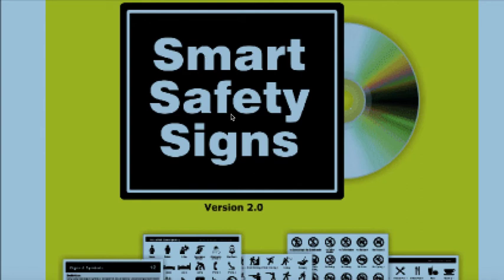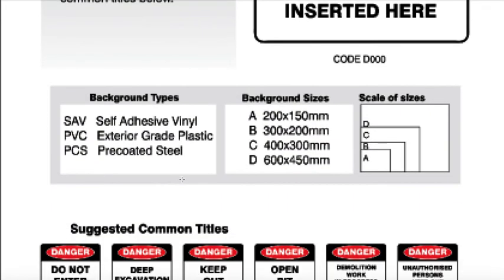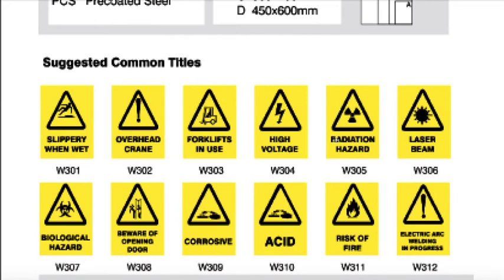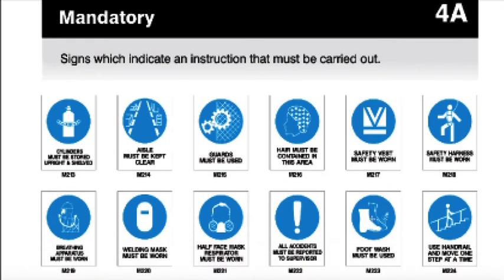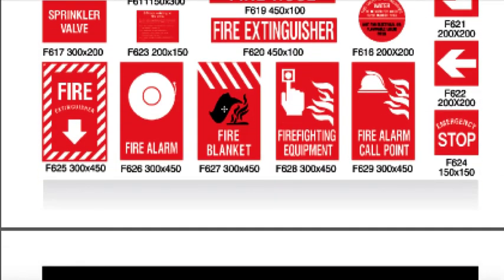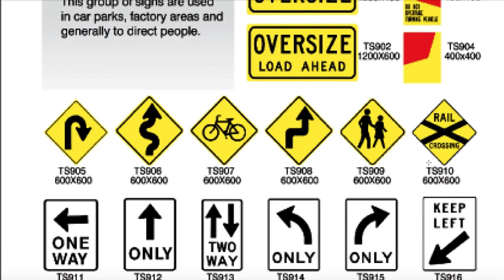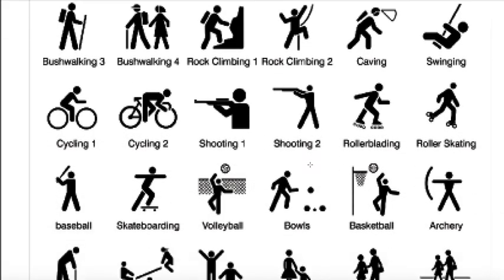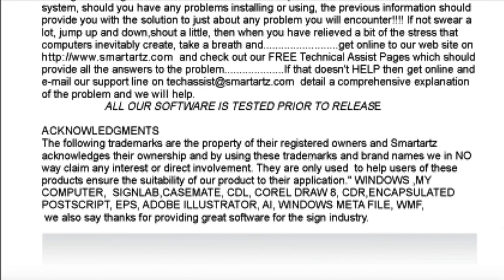SmartArtz Safety Signs CD Web Booklet overview Video 2015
Australian Safety Signs on a CD is designed for ease of making Safety Signs. Sign Makers, Digital Printers and Safety professionals will find this low cost CD full of useful sign layouts and vector cutting files. The CD can be purchased from the online shop on signquoting.com.au or by downloading the order form on the same web site.
The perfect software product for producing a wide range of safety signs. traffic signs or emergency signs across a wide range of sizes and formats.